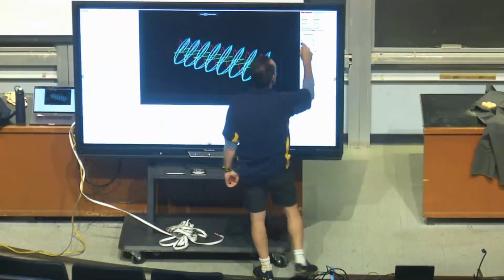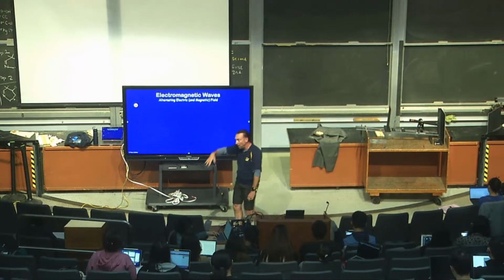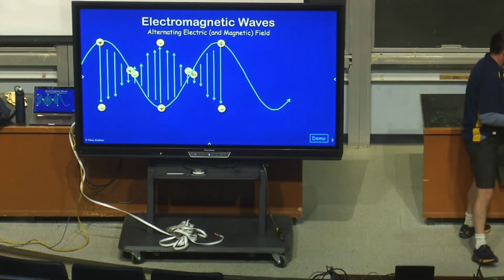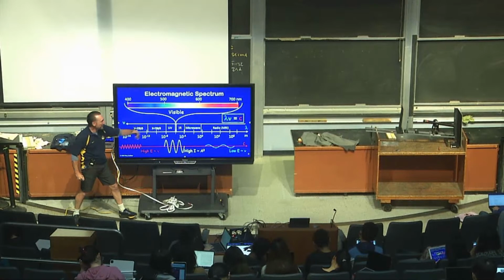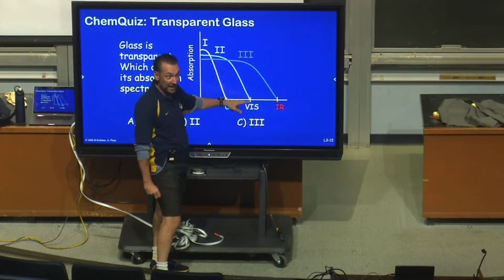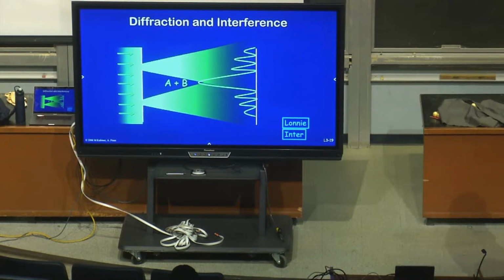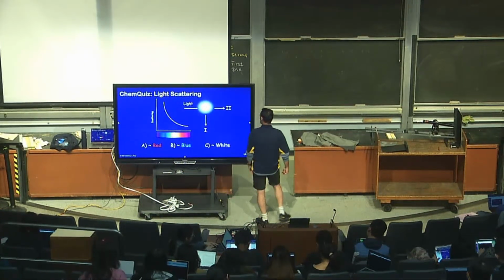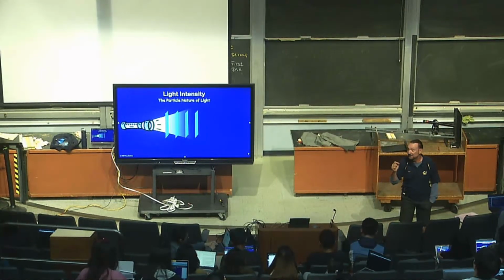Lecture 14 Electromagnetic Waves and Spectrum, Absorption and Emission, Diffraction and Interference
Mark Kubinec discusses the electromagnetic spectrum and interference. The wavelength and frequency using speed of light for electromagnetic waves. How to interpret the electromagnetic spectrum and identify wavelengths and colors. Describing and interpreting absorption and emission. Describing and sketching diffraction and interference patterns for waves.